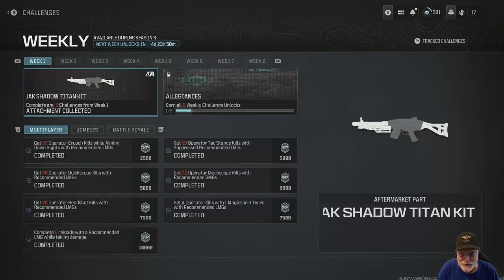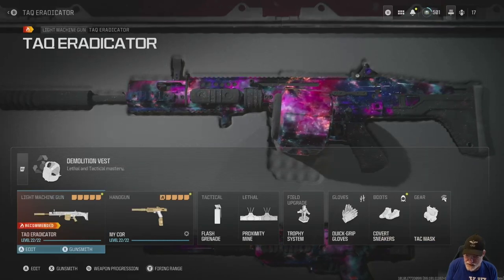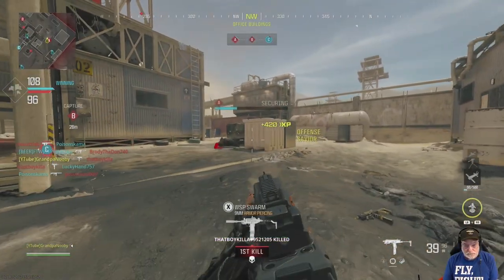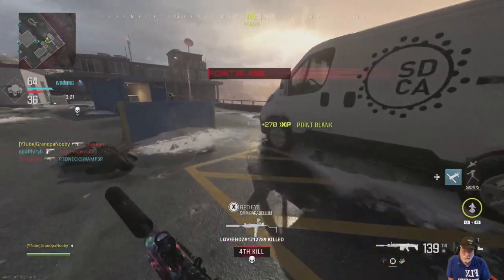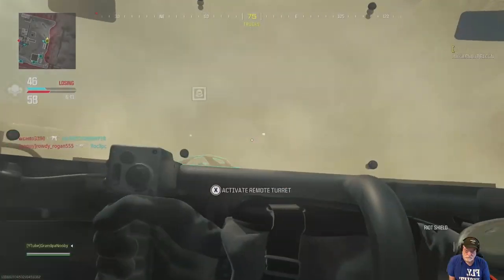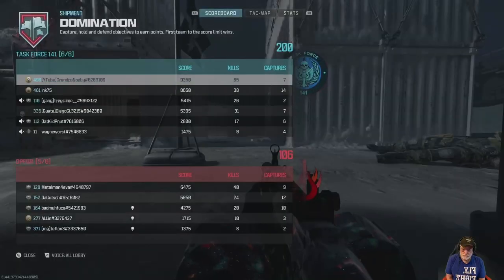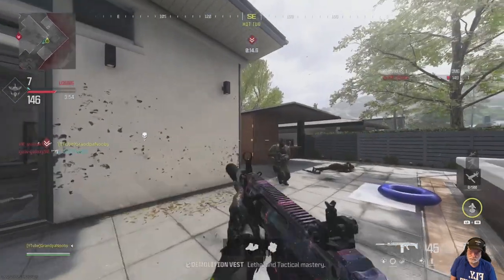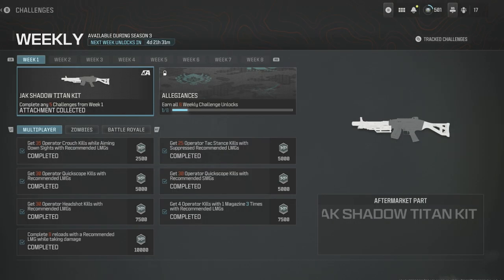Season 3, Week 1 Challenges Completed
You'll Want the Reward (Trust Me): JAK Shadow Titan Kit!